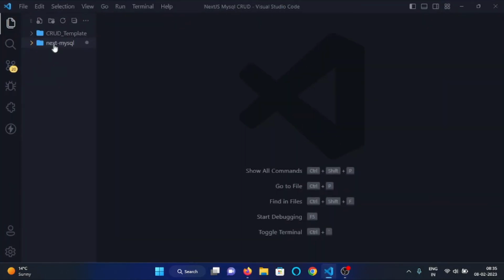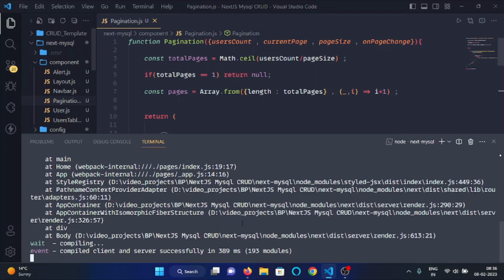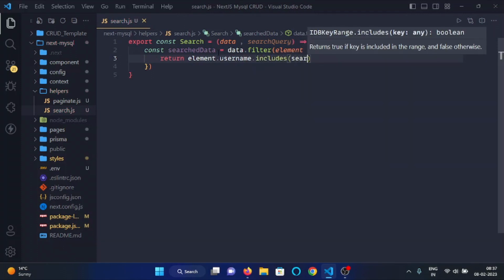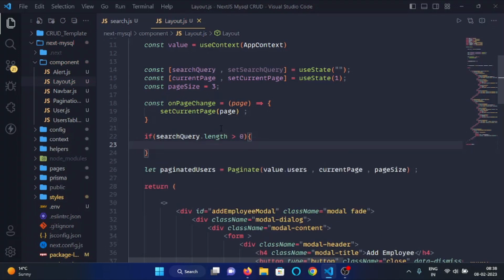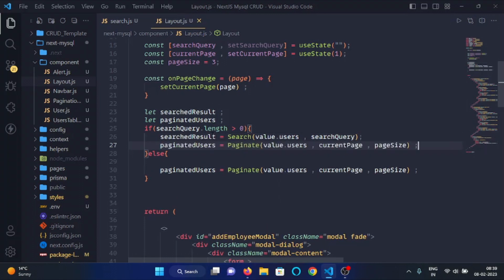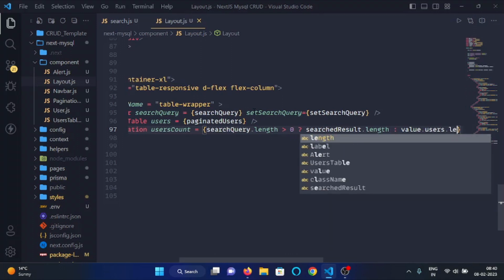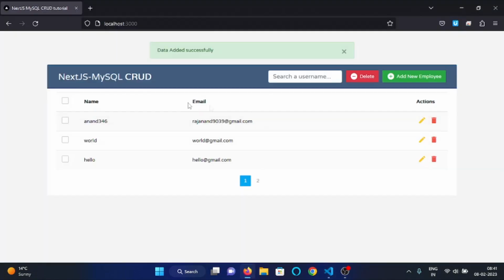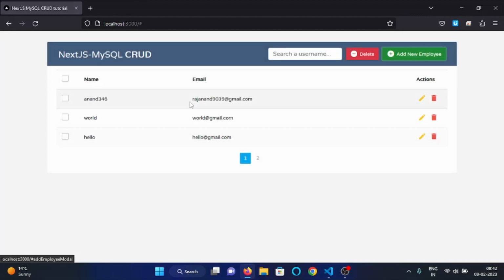NEXTJS + MYSQL CRUD Tutorial for Beginners 2023 - #13 Search Functionality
Hey everyone , in this video we will implement the search functionality so that the data can be searched in NextJS and MySQL CRUD Application .